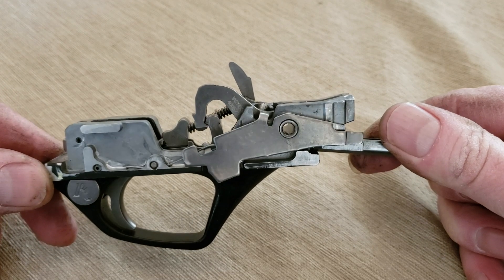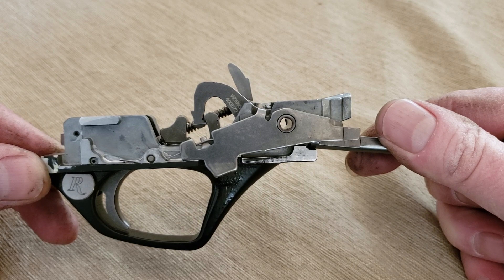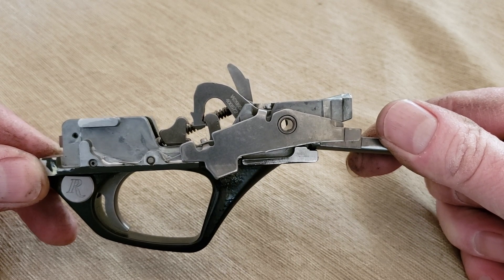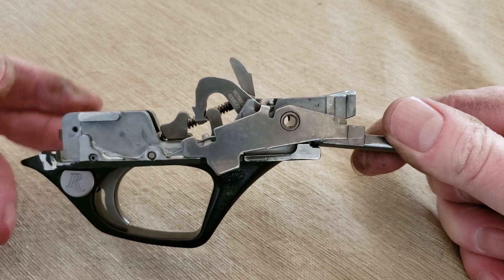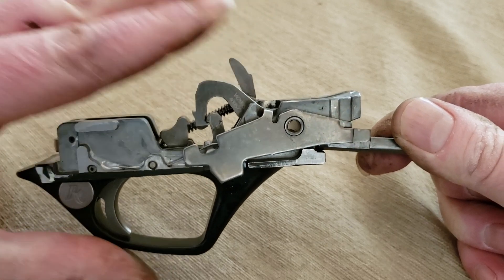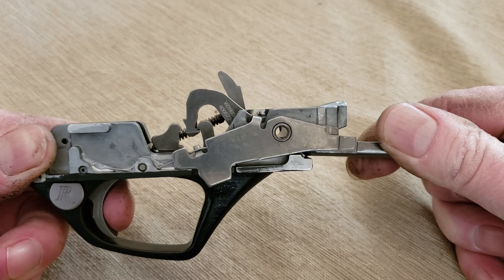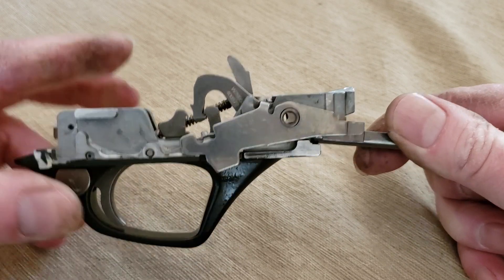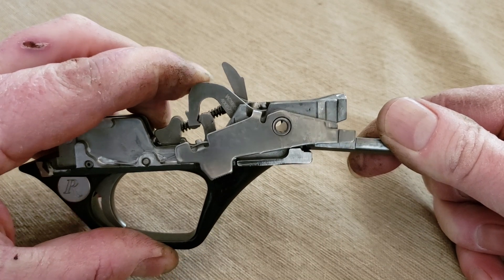Remington Versamax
This video shows the results of trigger work done on Remington Versamax rifle.